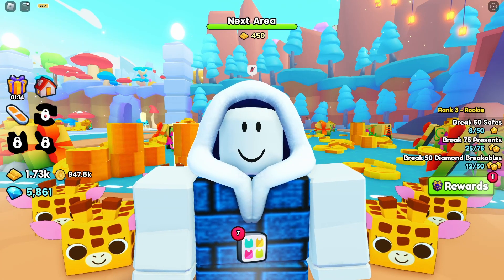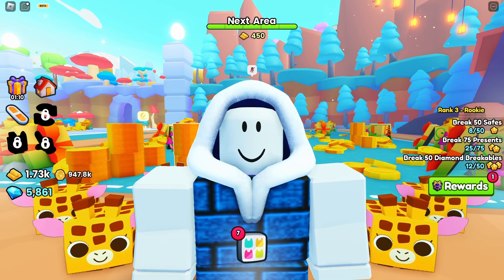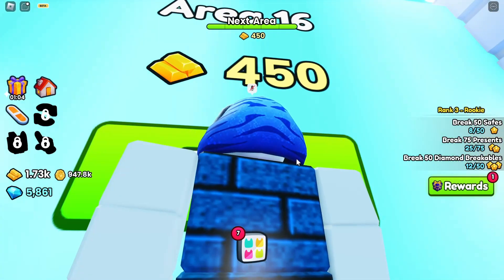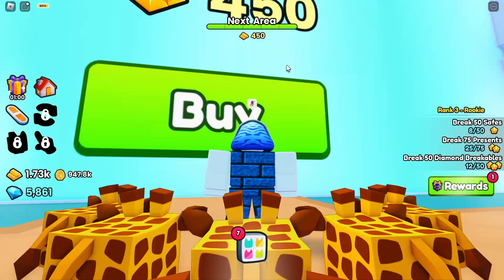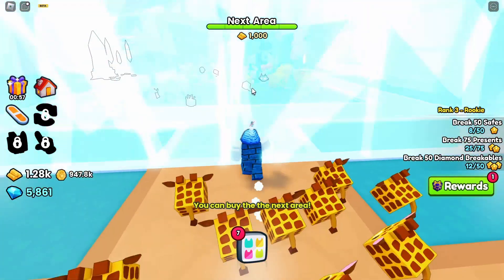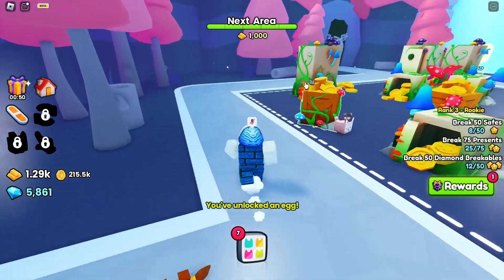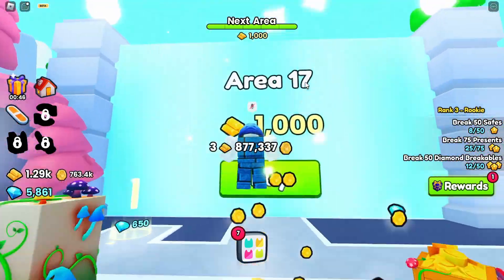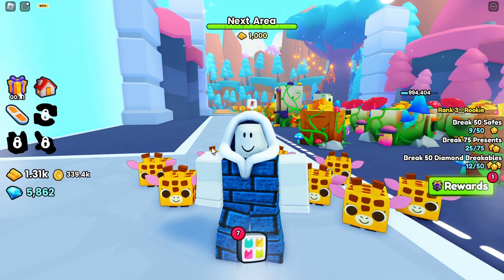Unlocking Area 16 | Roblox Pet Simulator 99